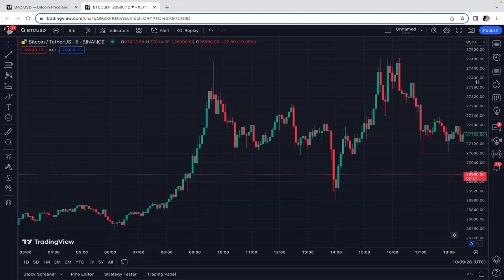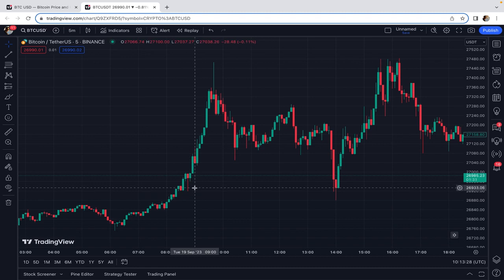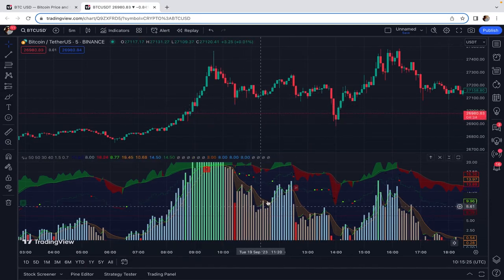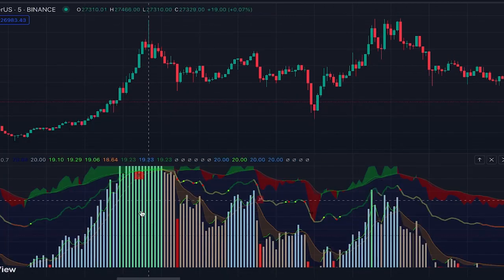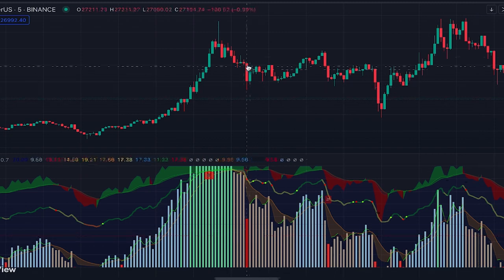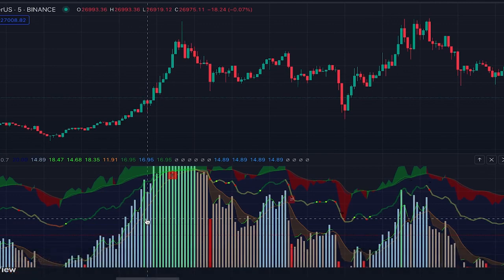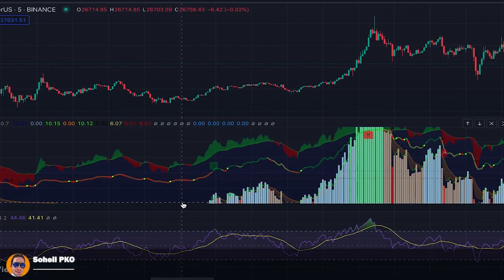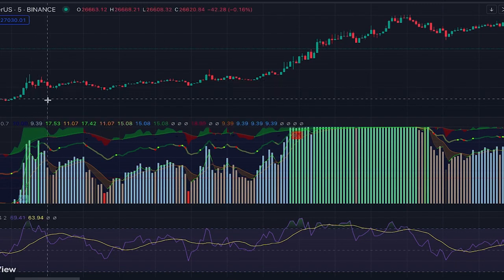This POWERFUL Indicator Shows When Institutional Traders Buy & Sell !